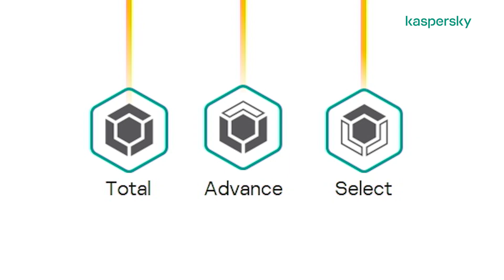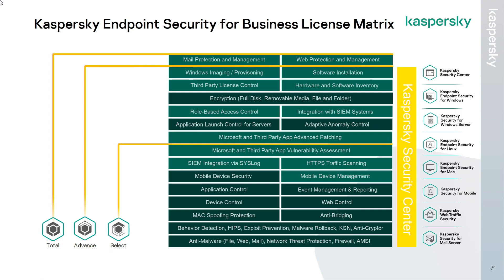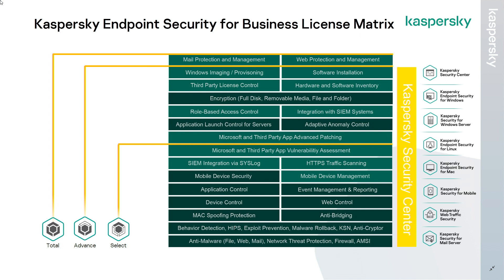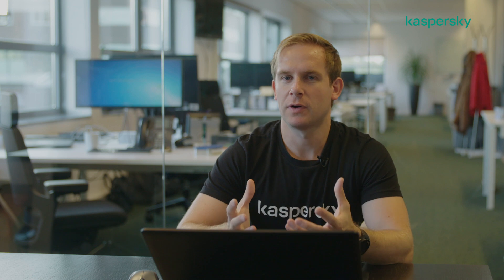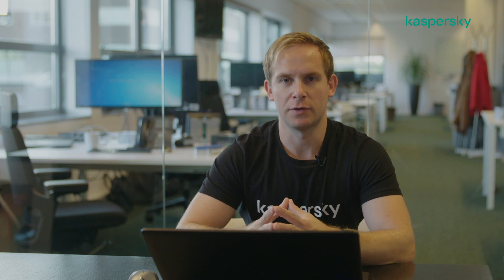What are the benefits of using Kaspersky Endpoint Security via an MSP platform?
An MSPs main duty is to manage and protect their customers networks and endpoints.  In this video, Lee talks about the benefits of using Kaspersky as part of your MSP platform.